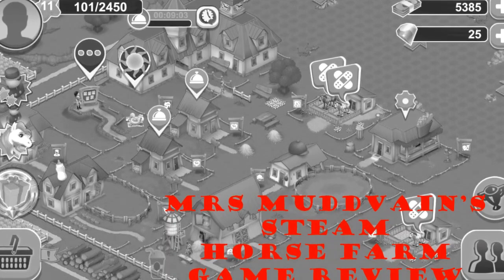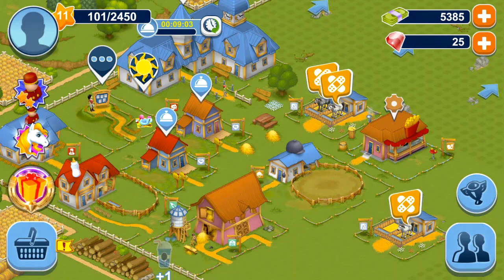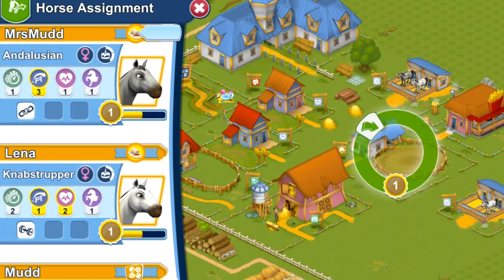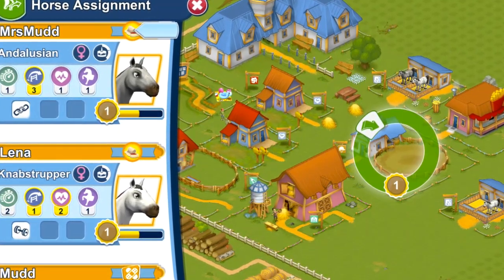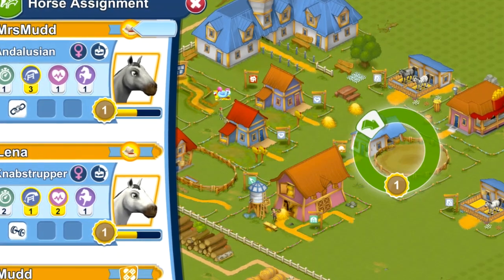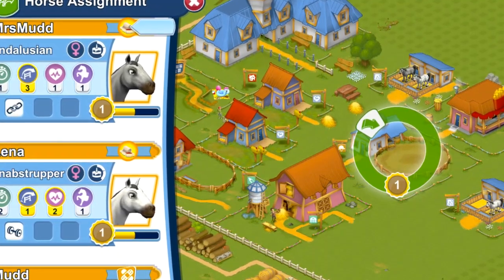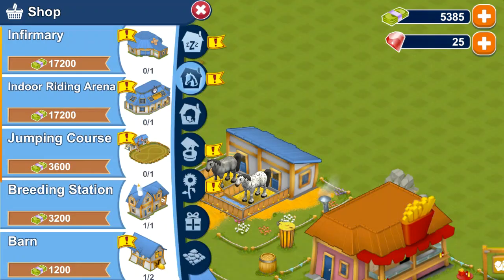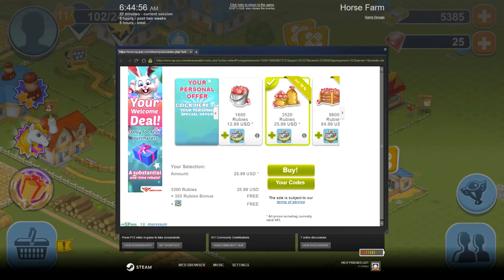Mrs Muddvain's Horse Farm Game Review on Steam App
Quick review on Horse Farm for Steam by Mrs Muddvain. Overall 3 thumbs up for being a fun game, but 2 thumbs down for having to pay to win.